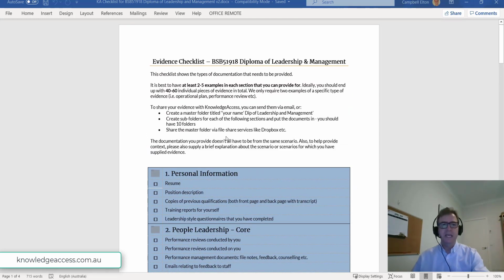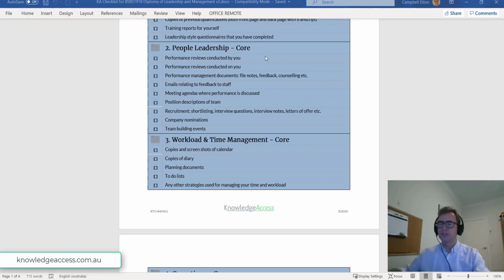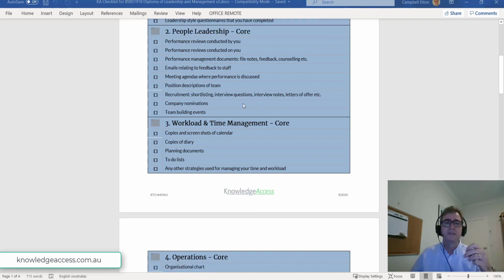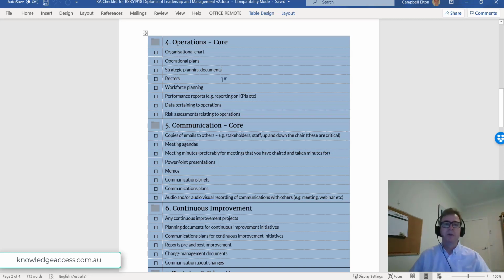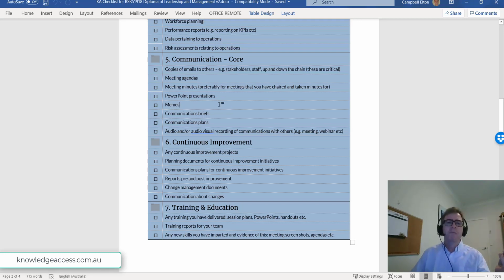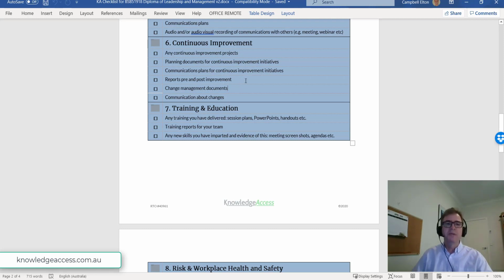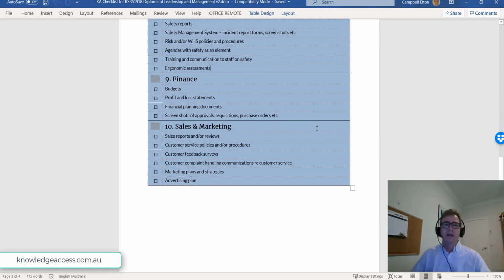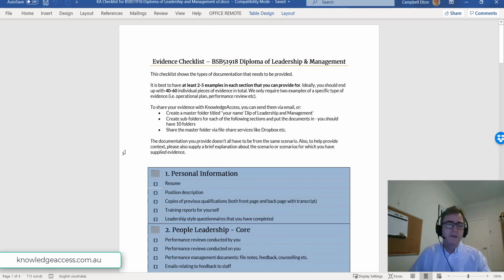BSB51918 Diploma of Leadership and Management Evidence Checklist Walk Through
This video explains how to use the evidence checklist for the BSB51918 Diploma of Leadership and Management. Recognition of prior learning requires no study, you use examples of your work placed based evidence to demonstrate you understand the skills and knowledge required. KnowledgeAccess is a registered training organisation specialising in RPL (recognition of prior learning) for leadership and management qualifications. knowledgeaccess.com.au